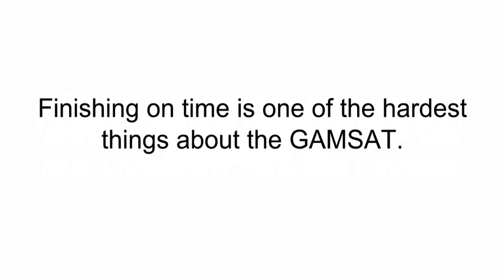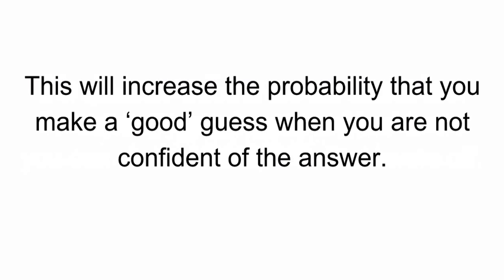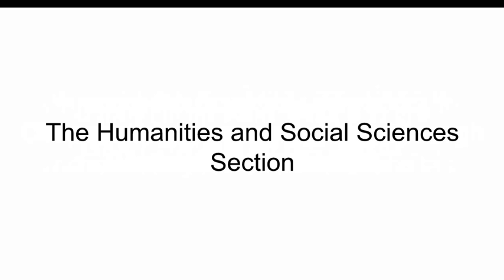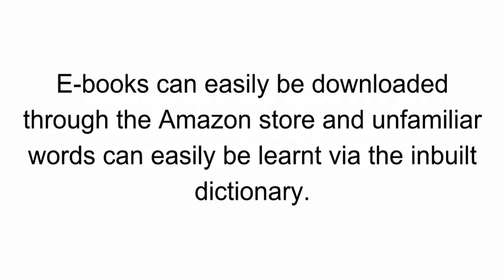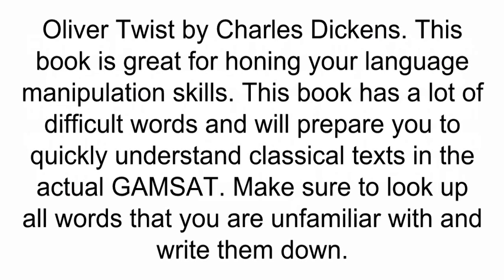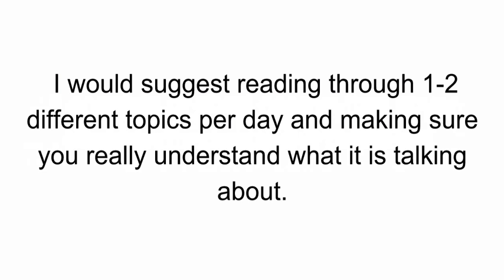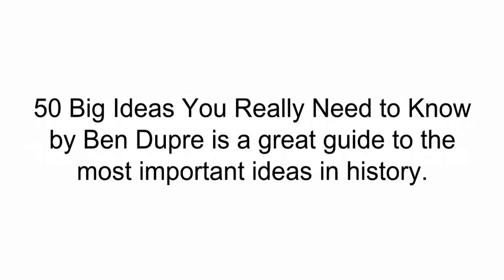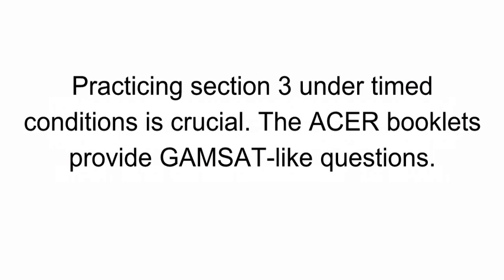how to study for gamsat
- if you want to know how to study for gamsat then watch this video to learn how to study for gamsat.